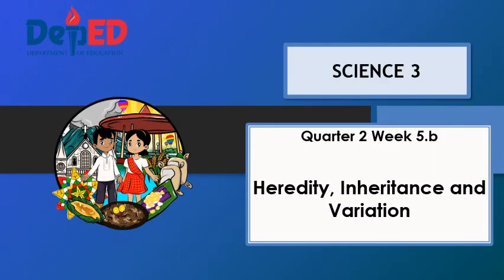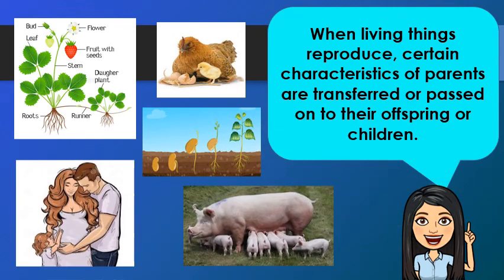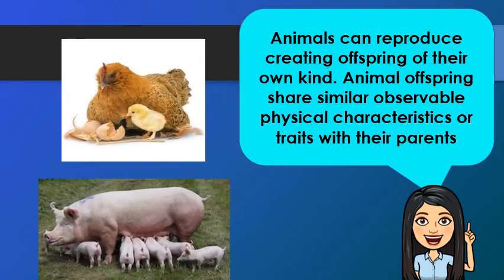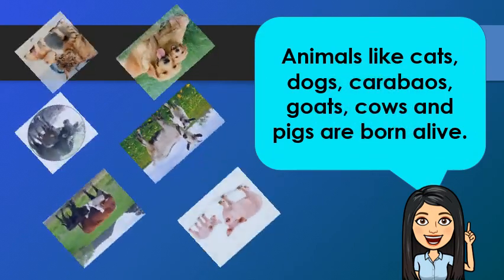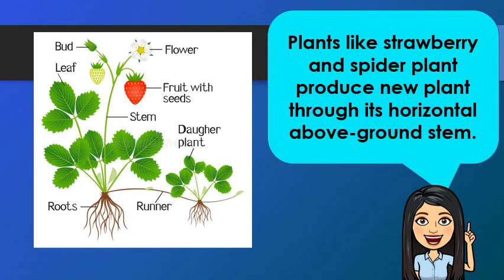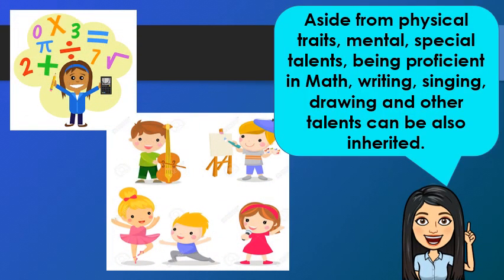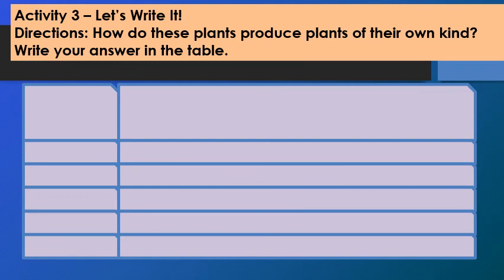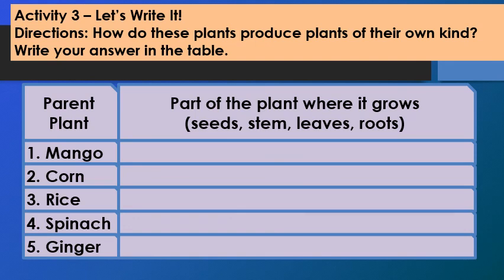science 3 Q2 W5b Heredity, Inheritance and Variation 2021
The learners should be able to identify the observable characteristics that are passed on from parents to offspring (e.g., humans, animals, plants)
S3LT-llg-h13 /MELC Q2W5b